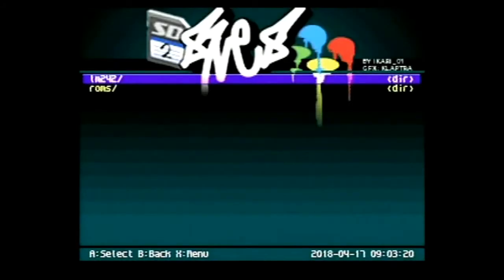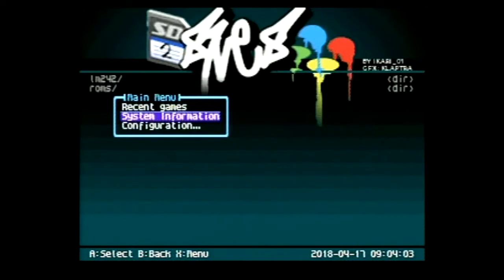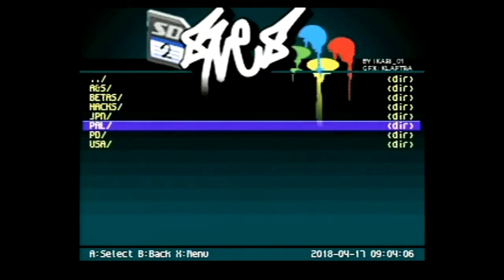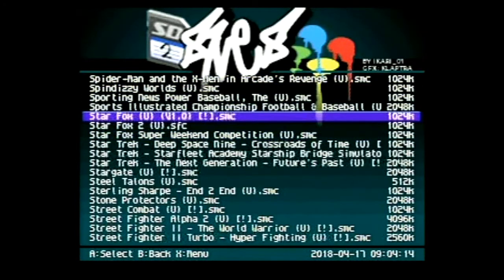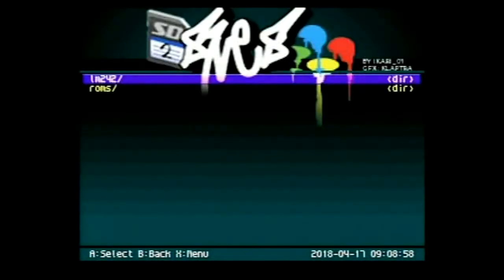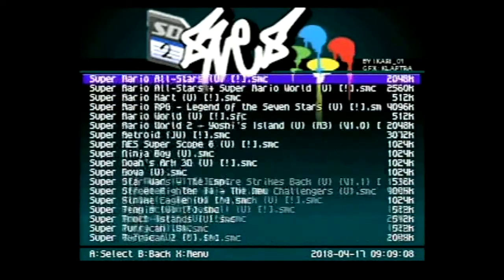SD2SNES Super FX Chip Emulation Comparison with Real Games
Recorded 4/17/18

FINALLY!!! The first Flashcart with Super FX Chip Compatibility. But is it still worth it? Watch and find out while I compare. Note that this is still not a final version. I'll give a link to the firmware below. As usual, just copy the sd2snes folder to the root of the SD Card.

In the video I will be comparing the Real Game to the rom on the SD2SNES. Let's see how this emulation stacks up.

GAMES TESTED
Star Fox
Super Mario World 2 - Yoshi's Island
Star Fox 2 (just for fun)

Latest Version (Not the one used in the video as I made it over a week ago)